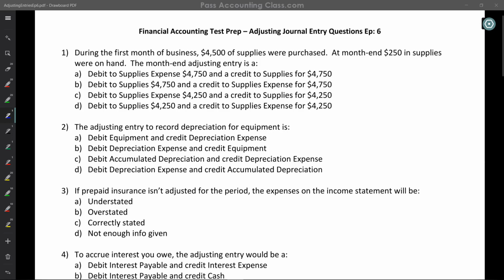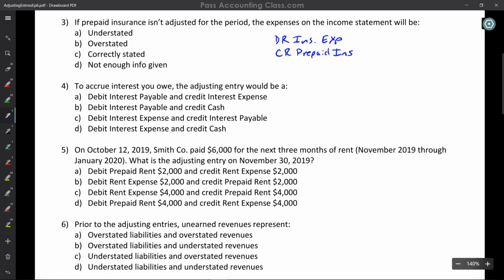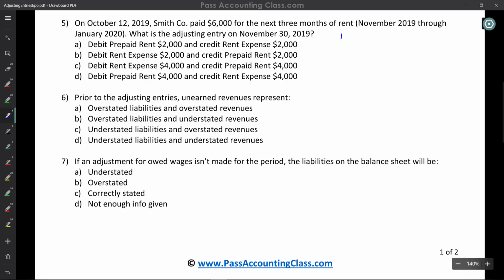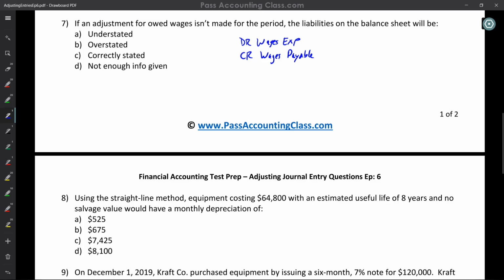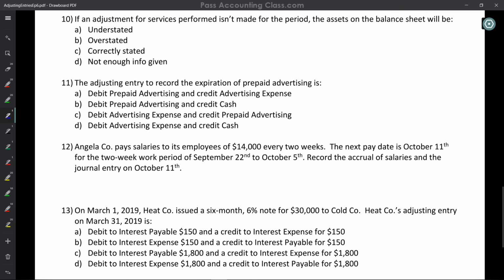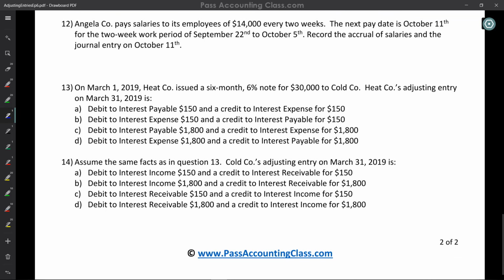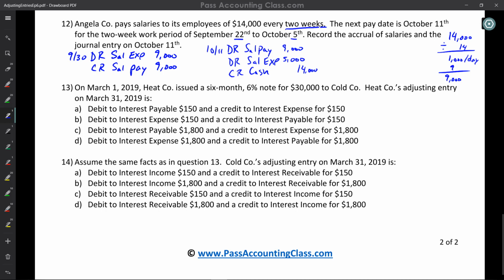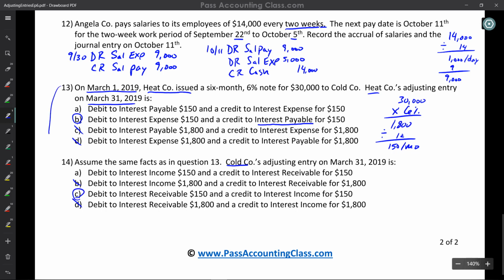Accounting Tutor Answers Test Questions: Adjusting Entries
Follow along as Accounting Tutor, Scott Meister, answers 14 test questions relating to Adjusting Journal Entries. This video is meant for students in their first Financial Accounting class and was created to help you pass your next account test, quiz, or exam. It'll also help with your homework. This is episode 6 of my test prep series and there are a variety of questions on solving Adjusting Journal Entry problems.